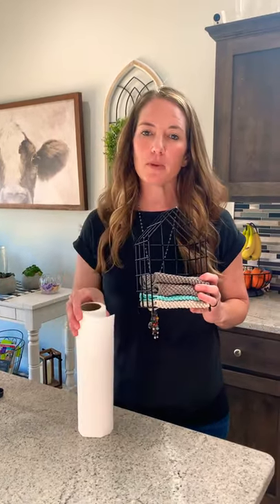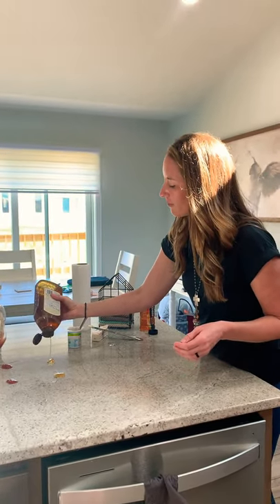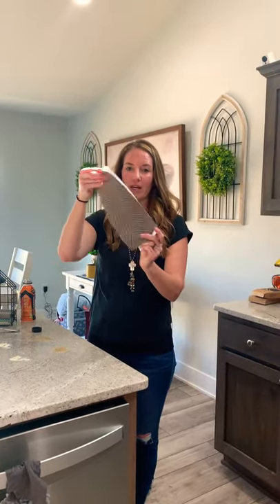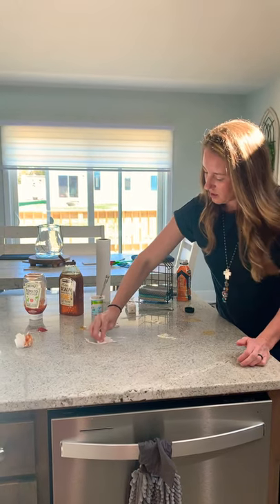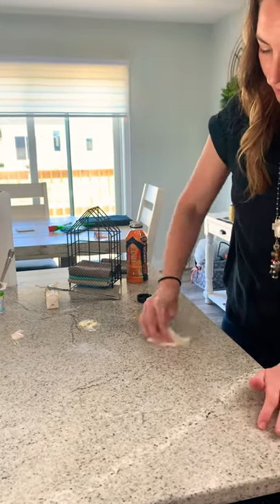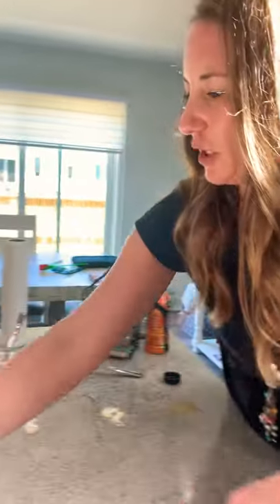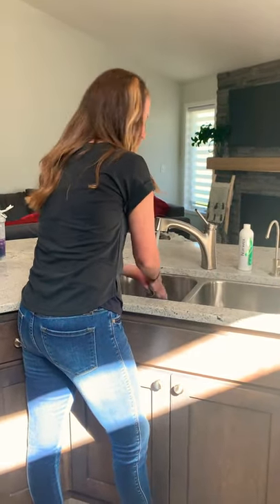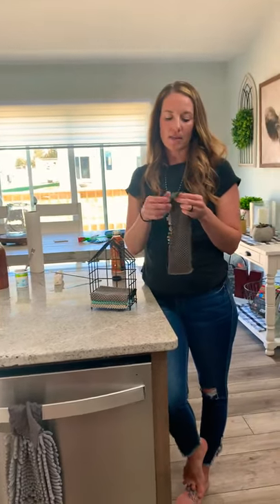Counter Cloths vs Paper Towels